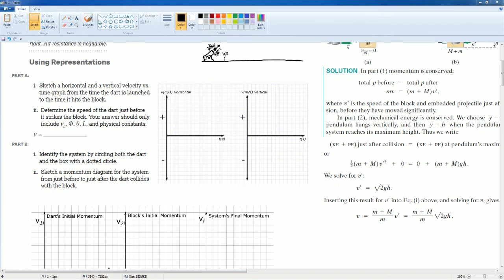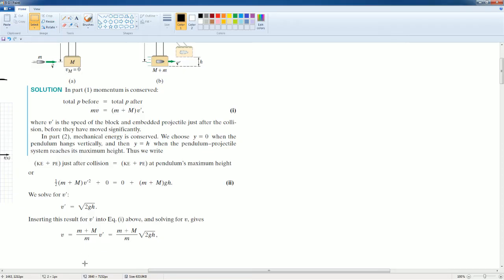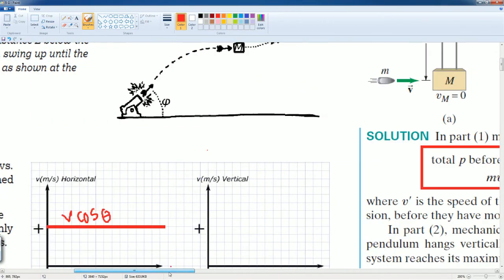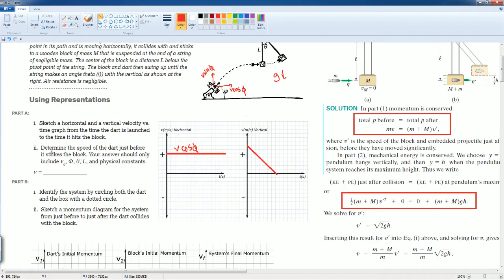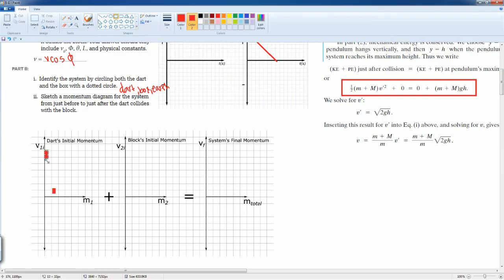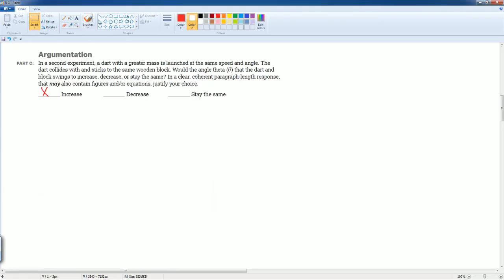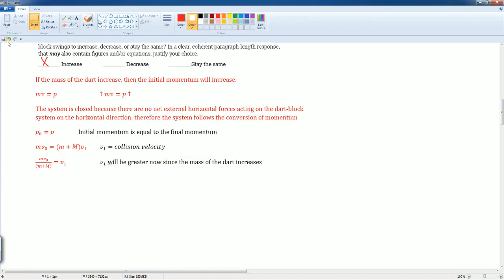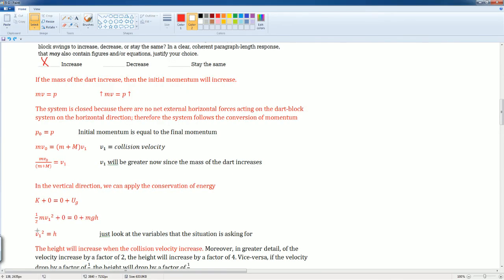AP Physics Workbook 5.G Ballistic Pendulum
This is the video that cover the section 5.G in the AP Physics 1 Workbook.

Topic over:
1. Vector of velocity
2. Graph of momentum
3. How mass does affects the energy of a system